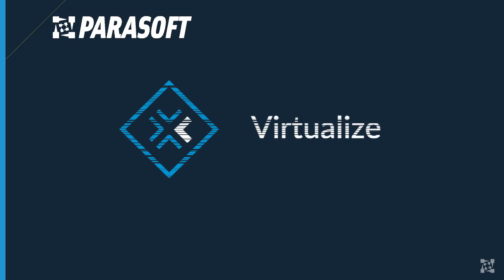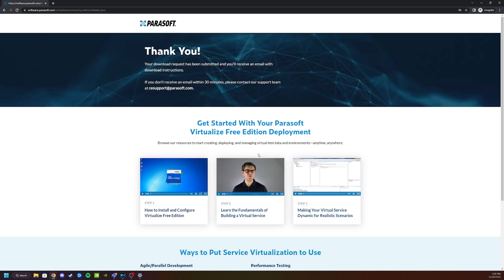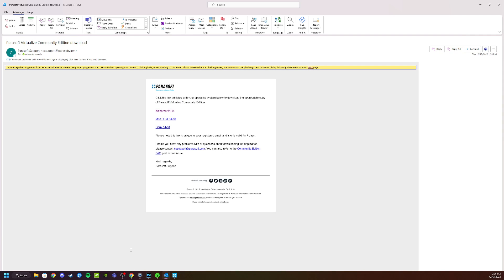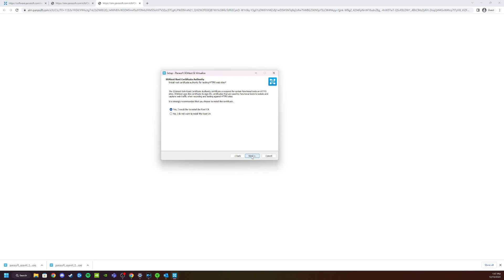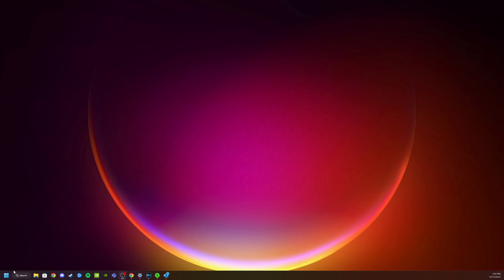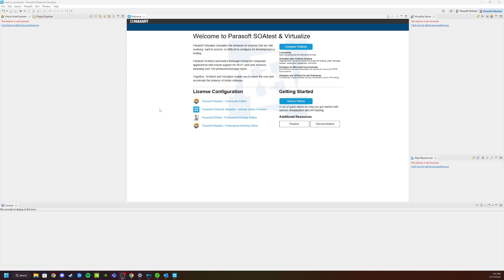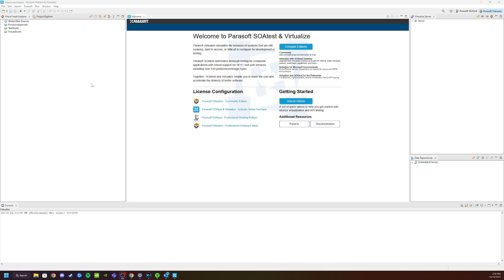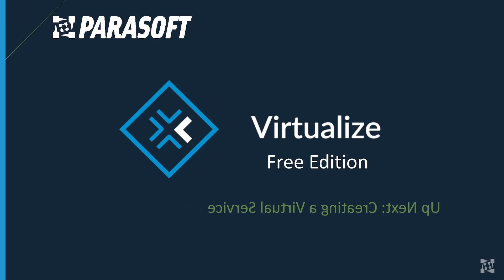Getting Started with Parasoft Virtualize - Free Edition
This video guides you through the first steps to getting started with Parasoft Virtualize’s Free Edition. Walk through the process of downloading, installing, and activating Parasoft Virtualize.

RESOURCES